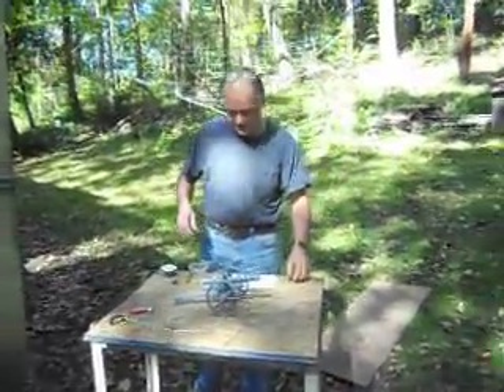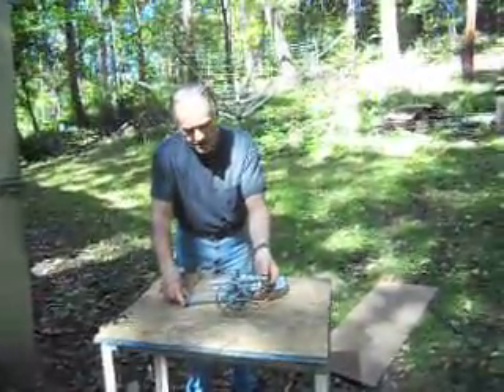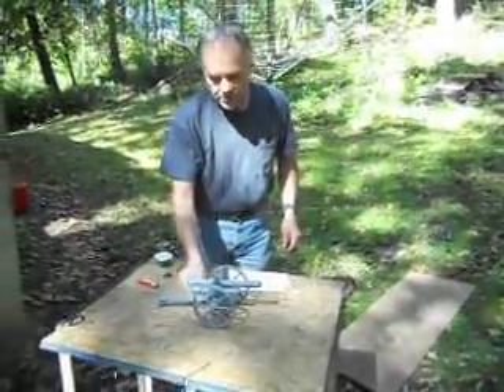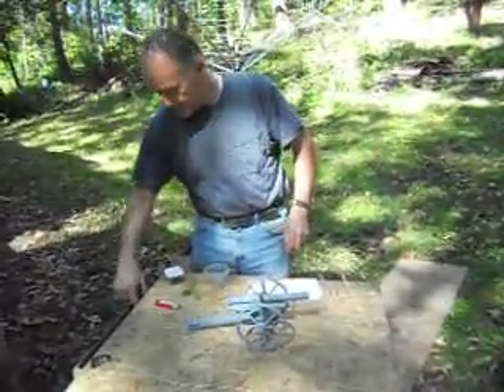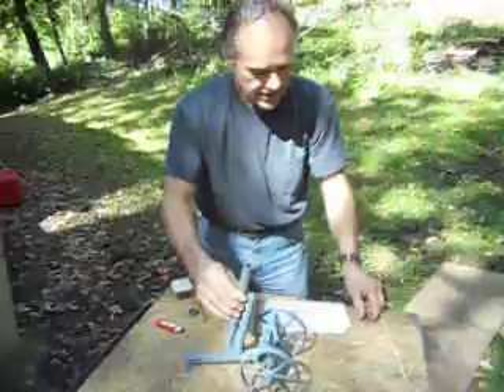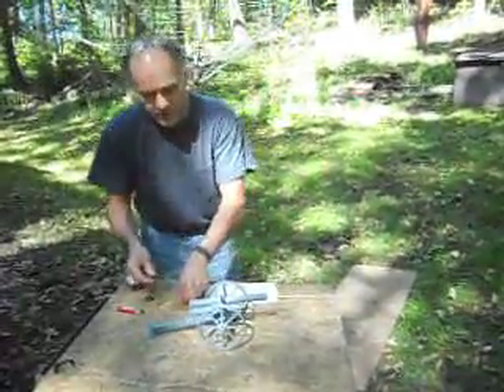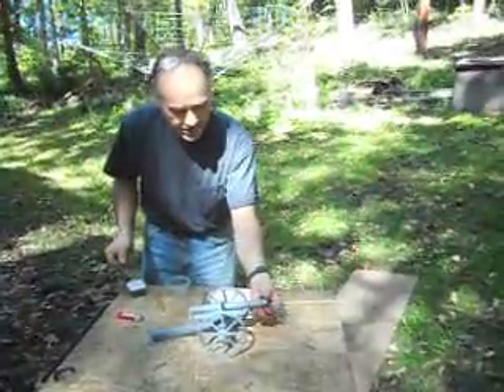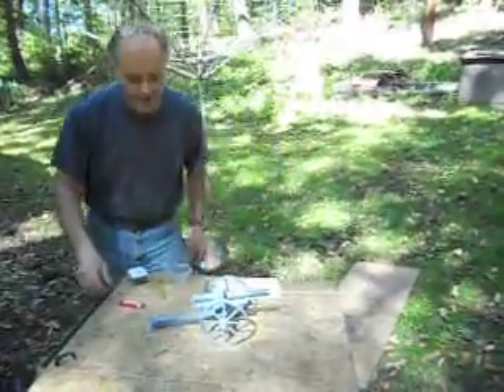WWI field cannon loading & firing demo.AVI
Replica 36 caliber WWI field cannon loading & firing demo